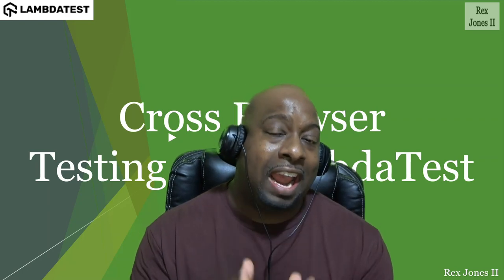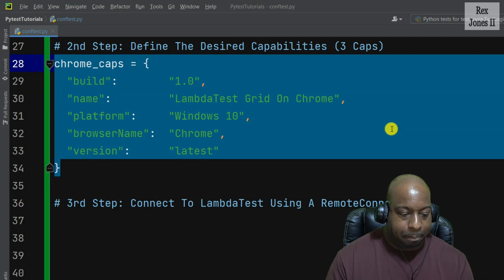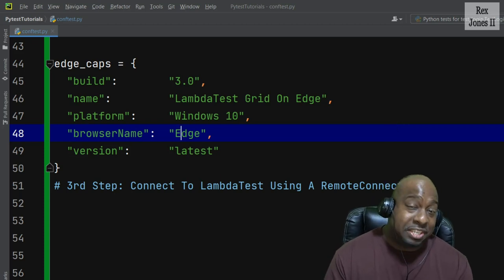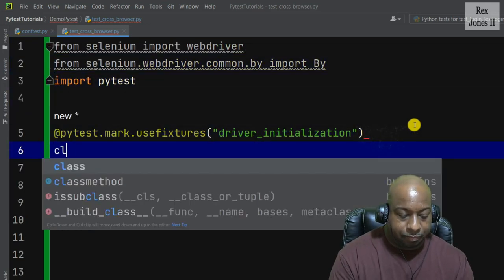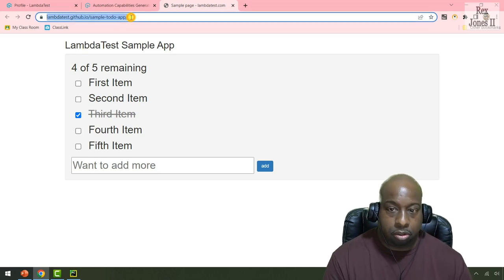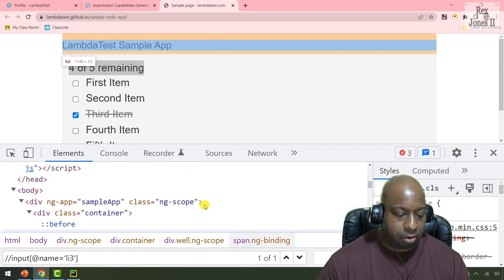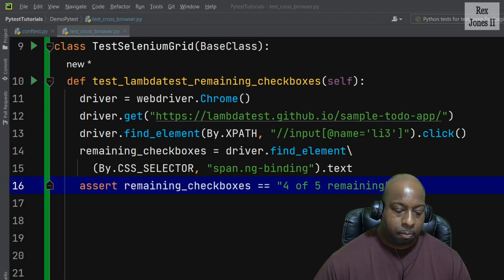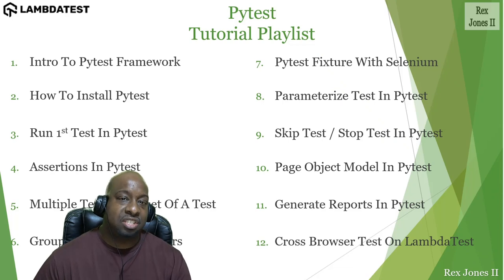How To Perform Cross Browser Testing | pytest Framework Tutorial | Part-XI | LambdaTest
In this video, we'll learn how to perform cross-browser testing on an online Selenium Grid using pytest. Start FREE Testing:

📢 In this Part 11 of the pytest framework tutorial series, 𝑹𝒆𝒙 𝑱𝒐𝒏𝒆𝒔 (@RexJonesII), a seasoned QA Engineer, Trainer, YouTuber, and Blogger, dives into the steps for setting up Selenium Grid on the LambdaTest cloud. By the end of the tutorial, you'll have a comprehensive understanding of the Automation Capabilities Generator and the process of performing cross-browser testing on an online Selenium Grid using pytest.

➡ What is Cross Browser Testing?
Cross Browser Testing is the process of testing a website or web application across multiple web browsers and browser versions to ensure its functionality and performance are consistent across different environments.

➡ What operating systems can LambdaTest test on?
LambdaTest can test on a  wide range of  Windows and macOS operating systems, along with all legacy and latest browsers.

📍Automation Capability Generator
📍What is browser & app testing cloud

𝐕𝐢𝐝𝐞𝐨 𝐂𝐡𝐚𝐩𝐭𝐞𝐫𝐬 👀
00:00 Introduction
01:41 Set Up Online Selenium Grid On LambdaTest
13:51 View The Automation Capabilities Generator
24:50 Closing Words